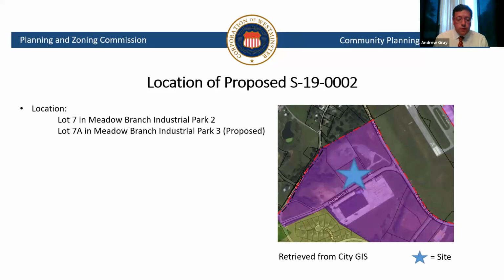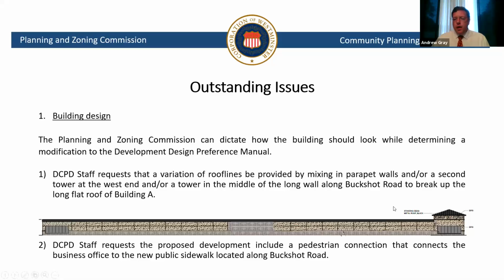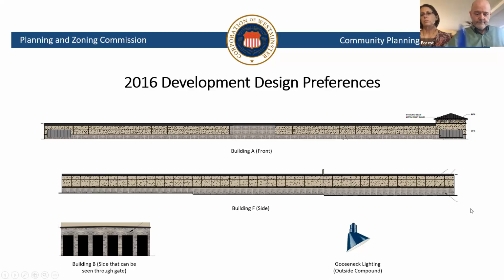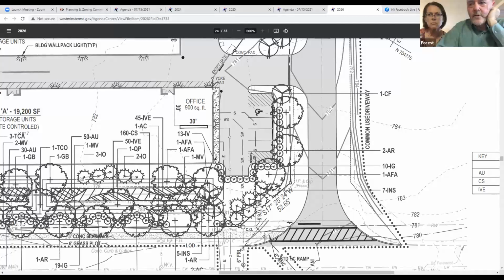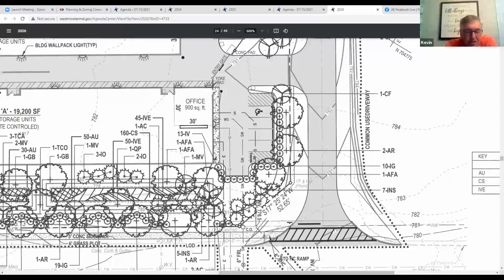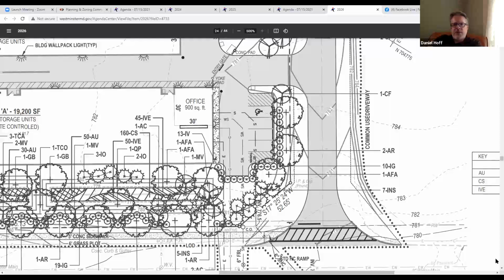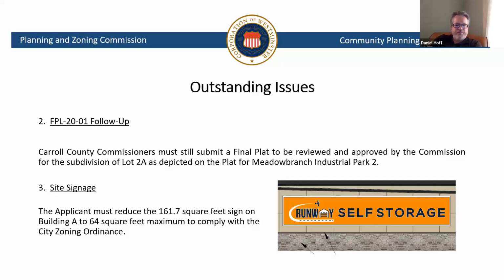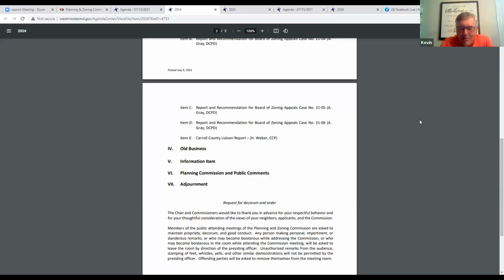Planning and Zoning Commissions 7-15-2021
Planning and Zoning Commissions recorded 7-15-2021